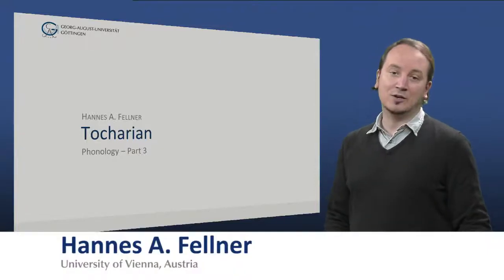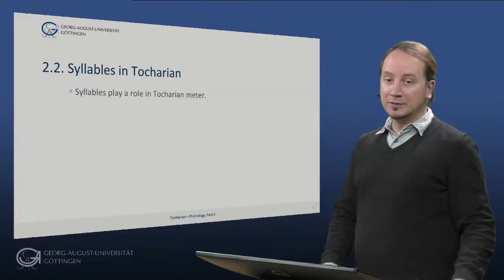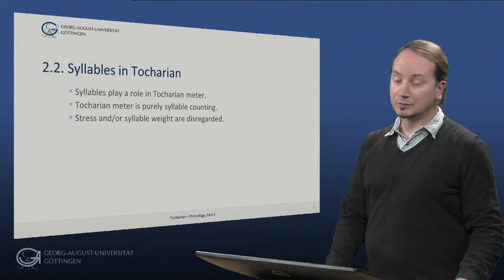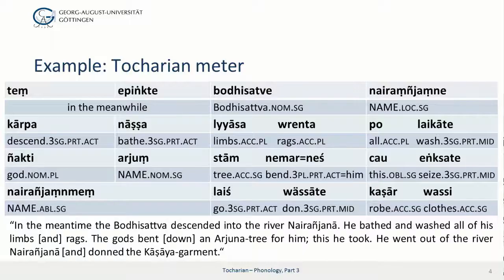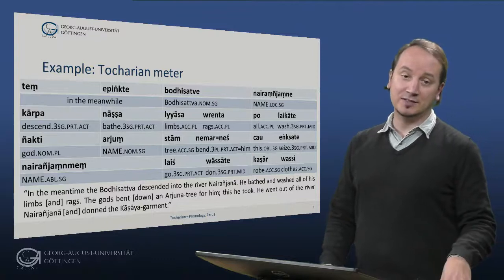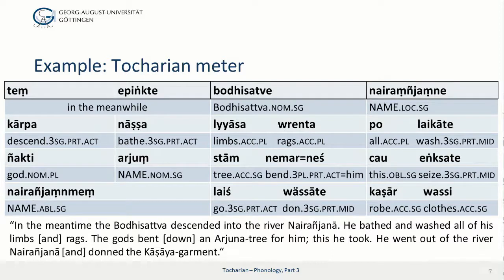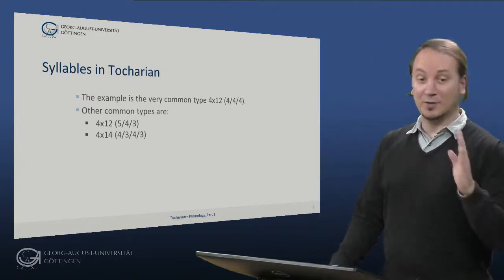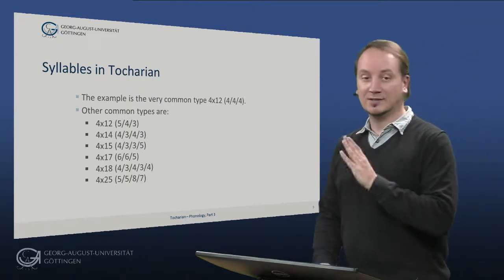Tocharian - Sounds 3/3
Tocharian is the most recently discovered branch of Indo-European. Though being the easternmost subphylum of IE, Tocharian is centum (see introduction). The branch consists of the two languages Tocharian A and Tocharian B, which were mutually unintelligible. A third one, Tocharian C, is attested in a few loanwords in Gāndhārī (see sounds). The languages are remarkable for intricate palatalization patterns (see words), a completely restructured morphology (especially in the noun, with agglutinative secondary cases) and remarkable morpho-syntactic properties like group inflection (see structures).

syllables: role of the syllable in Tocharian meter, syllable types, illustrative example